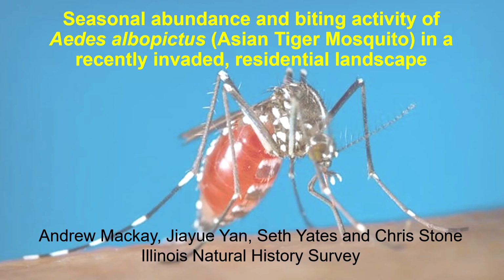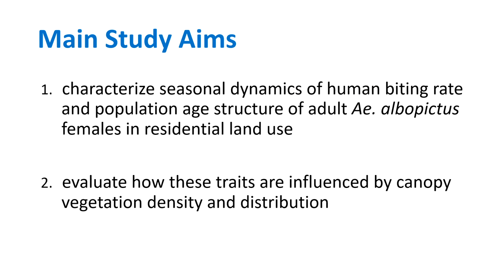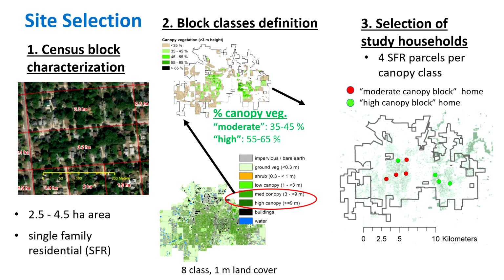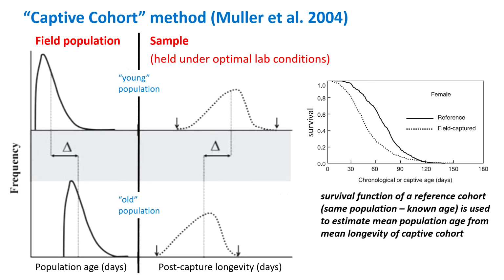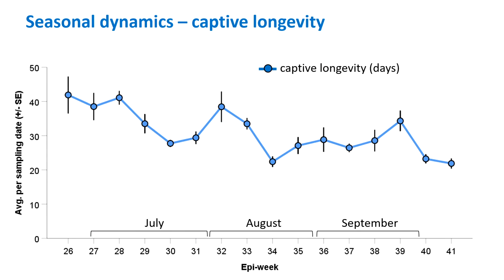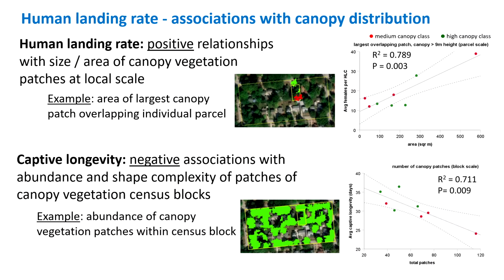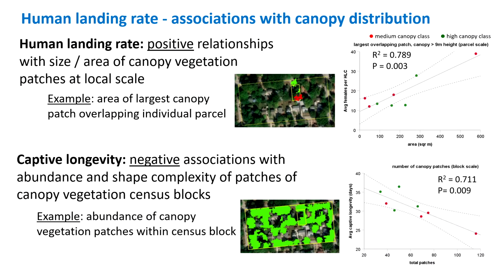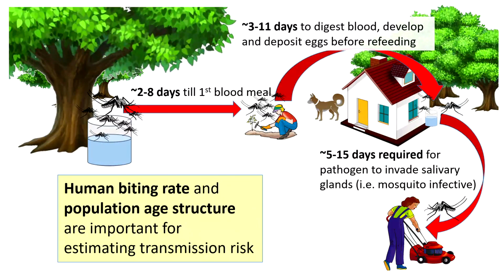Seasonal abundance and biting activity of Aedes albopictus in a recently invaded, landscape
Seasonal abundance and biting activity of Aedes albopictus in a recently invaded, residential landscape - Andrew Mackay, Jiayue Yan, Seth Yates and Chris Stone, Illinois Natural History Survey

A presentation as part of the 2019 Illinois Invasive Species Symposium

The invasive Asian Tiger mosquito, Aedes albopictus, is an abundant and severe pest mosquito in urban and suburban environments across much of Illinois. Its aggressive daytime biting behavior can greatly impact residents’ quality of life, and there is considerable concern for its potential to support autochthonous transmission of introduced pathogens (e.g. Zika virus). The Asian Tiger mosquito only recently became established in Champaign County, providing an opportunity to study population-level traits critical to arbovirus transmission potential near the boundary of its current geographic range. In the summer of 2018, we used adult mosquito traps and human landing collections (HLCs) to compare the seasonal abundance and human-biting rate of host-seeking Ae. albopictus among several residential yards across Champaign-Urbana . The longevity of field-collected, adult mosquitoes was also measured post-capture to generate estimates of daily survival and age structure. At all residences sampled, Ae. albopictus was observed to be the most abundant mosquito attacking humans during the daytime (~95% of specimens collected by HLC). Average Ae. albopictus landing counts in Urbana-Champaign were found to be comparable to previously reported values from locales where this species is long-established and described as very abundant.